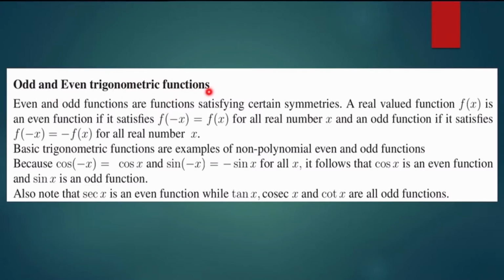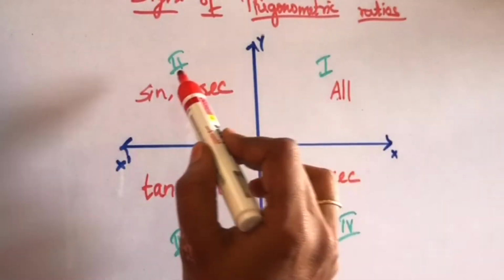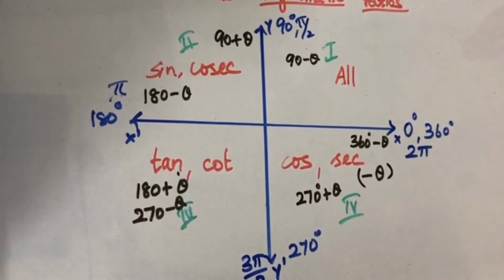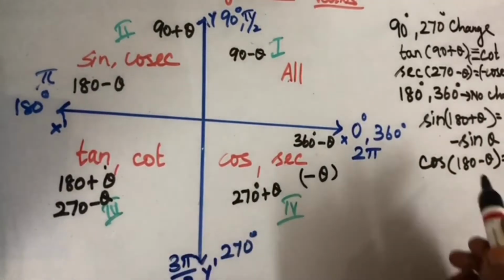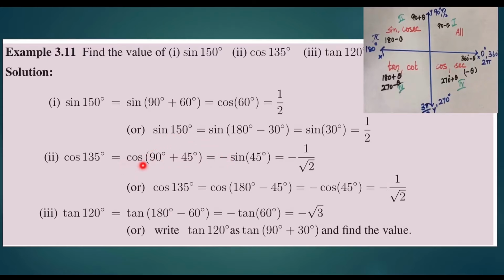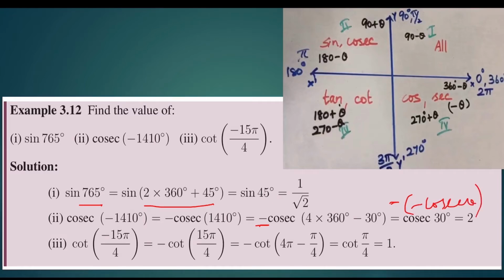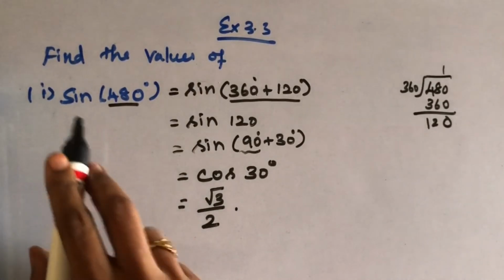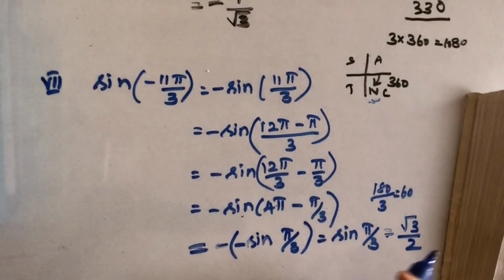Trigonometry- Unit 3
11th Maths